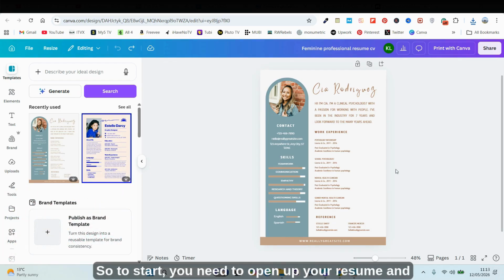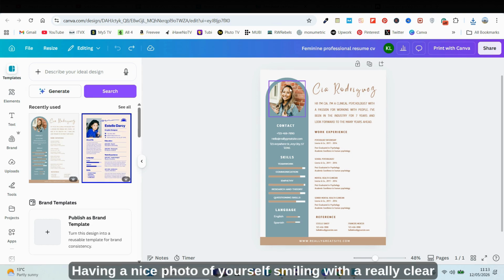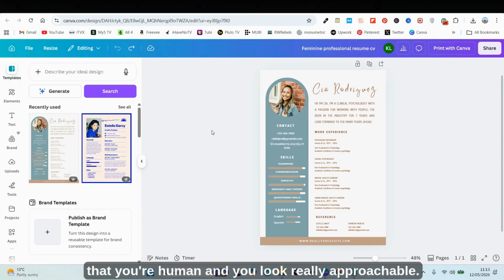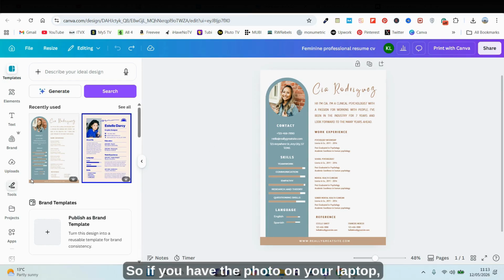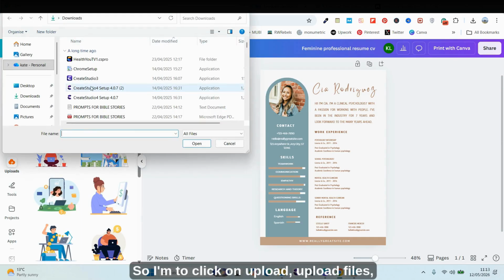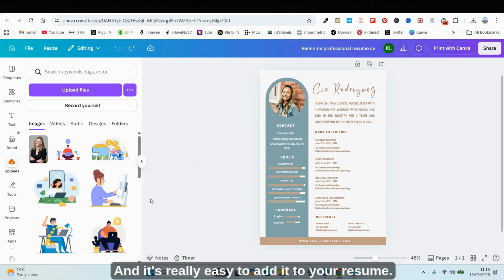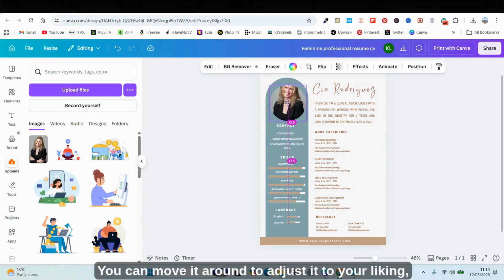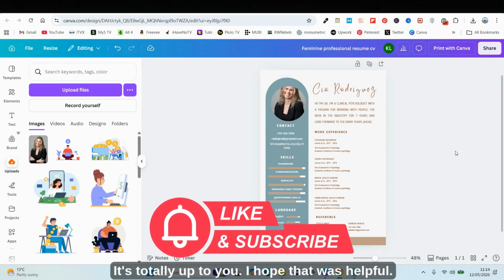How to Add Photo in Canva Resume (Quick 2026 Guide)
Today, we're diving into exactly how to add a photo to a resume in Canva.

This simple tutorial for beginners demonstrates how to easily create a professional resume design in Canva by adding your photo.

Learn valuable resume tips to make your application stand out to recruiters and hiring managers.🚀